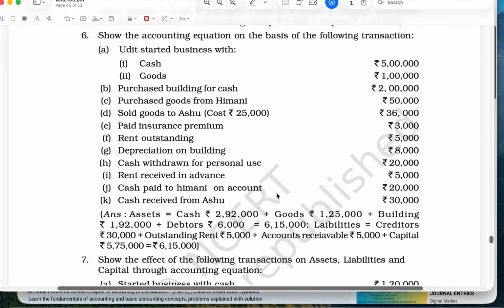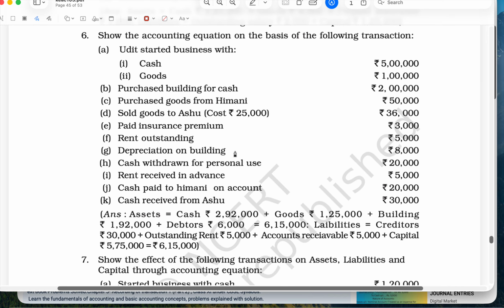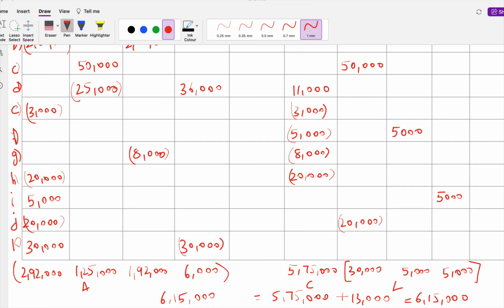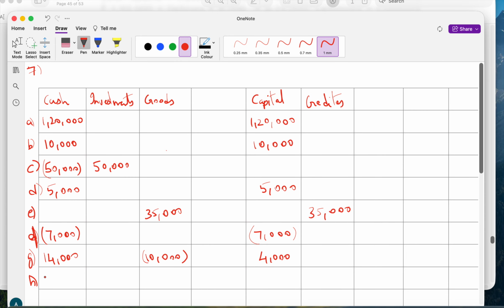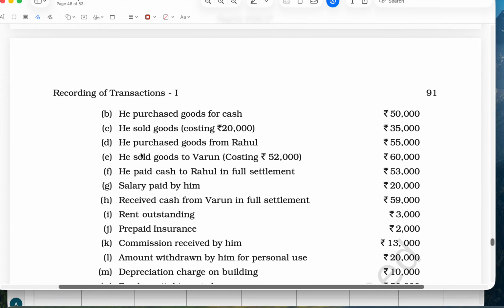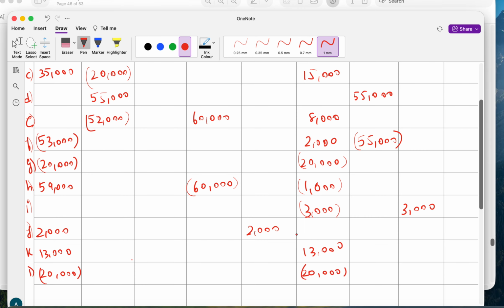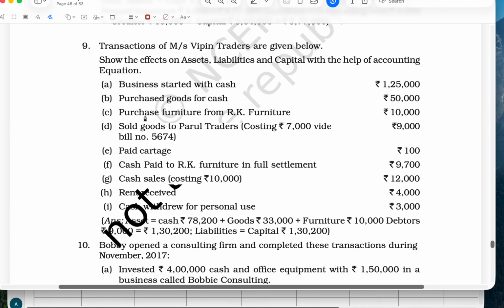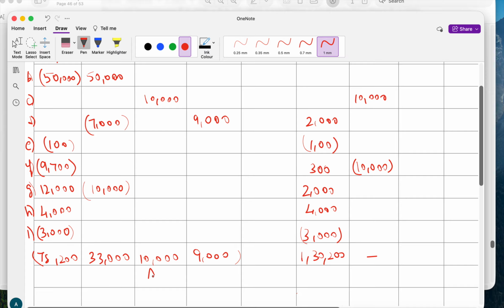CBSE (NCERT) Class XI Accountancy Chapter -3 ( Part 3 ) Textbook Problems Solved.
Text book Problems 6 to 8 Solved in Chapter 3- Recording of transaction 1 (Part 3) , Class XI under CBSE Syllabus.
 Learn the fundamentals of accounting and basic accounting concepts, problems explained with solution.
to watch the video in Tamil.